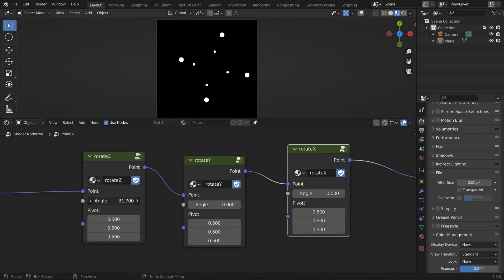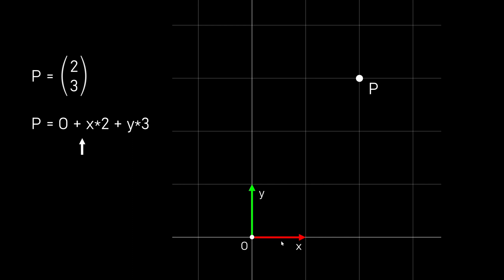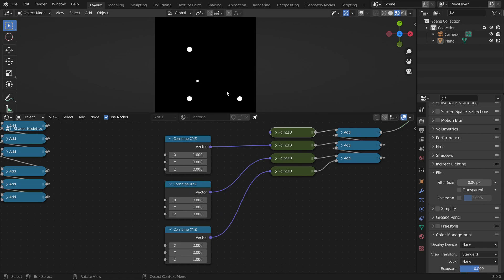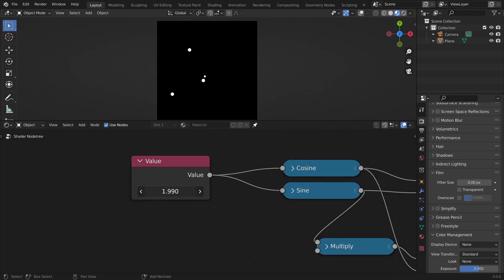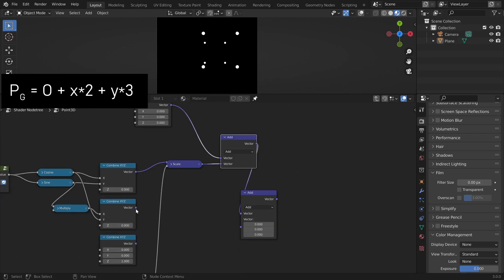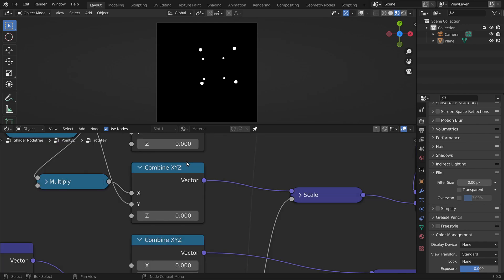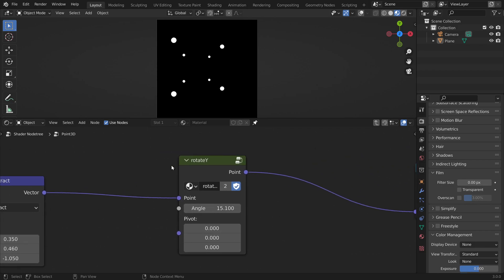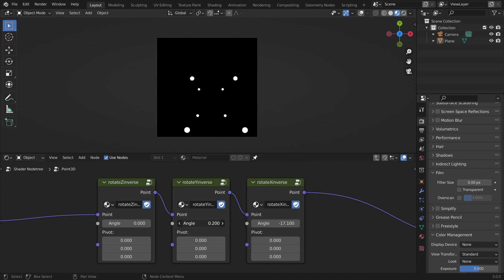3D Rotation with simple Math (using Blender Math Nodes)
3D Rotations can be scary as a beginner (e.g. with matrices)  - in this video I tried to take an intuitive, geometric approach - hope this helps.
Once you see transformations as a conversion between local and global coordinate systems it becomes easy to setup from scratch.

You can implement this anywhere you want - I just use Blender because you can easily change values on the fly - and it's node based.